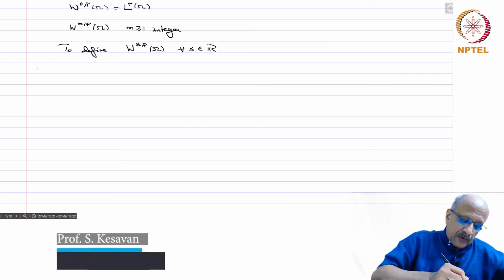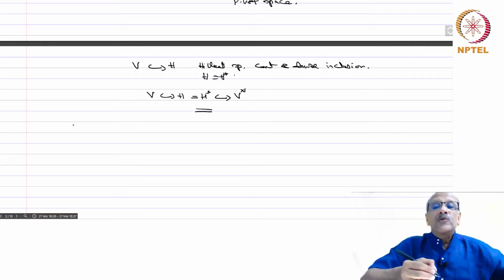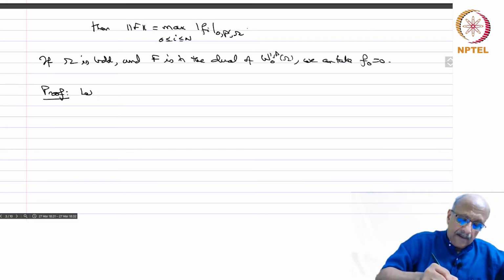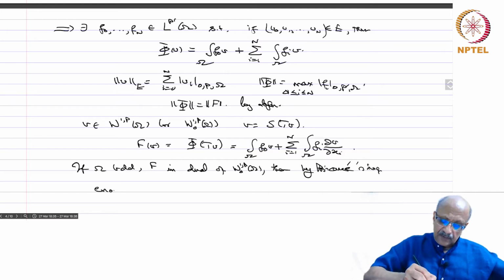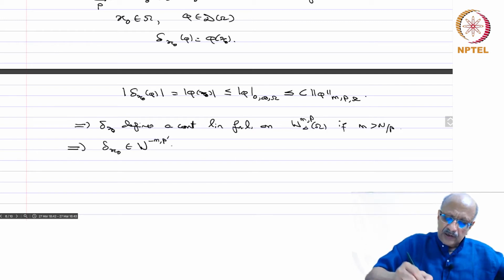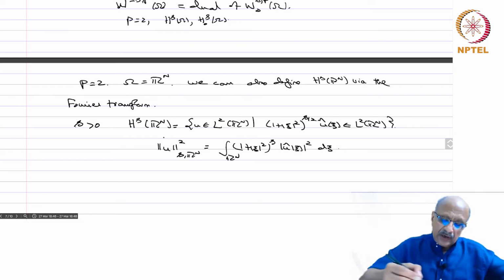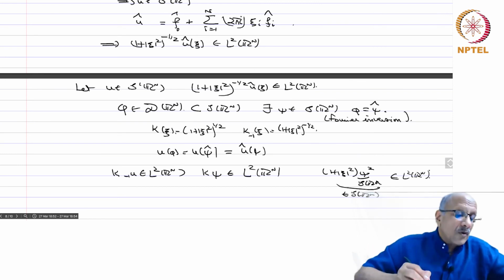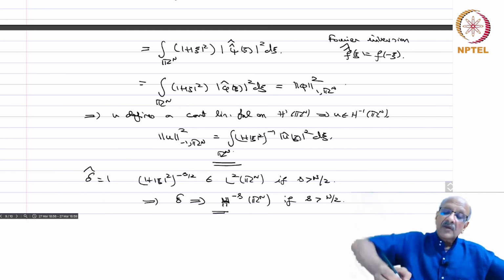The spaces W^{s,p}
The spaces W^{s,p} for real s